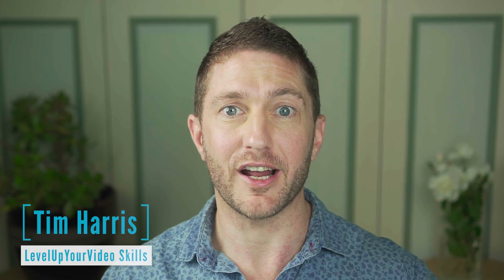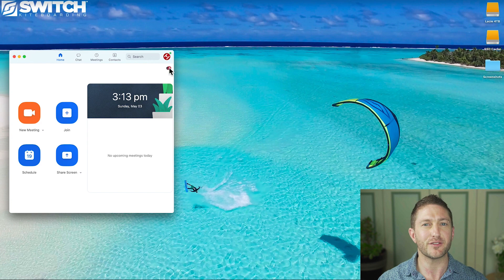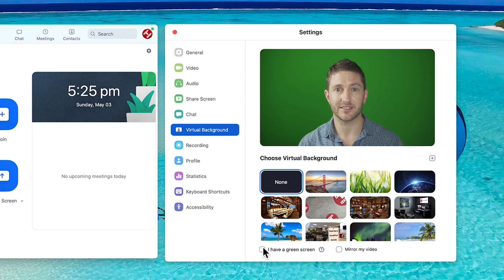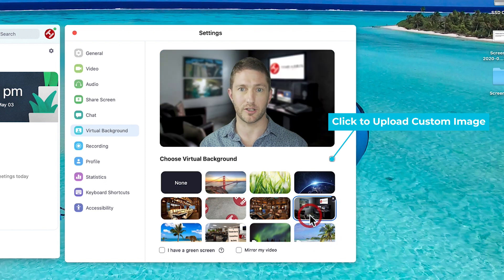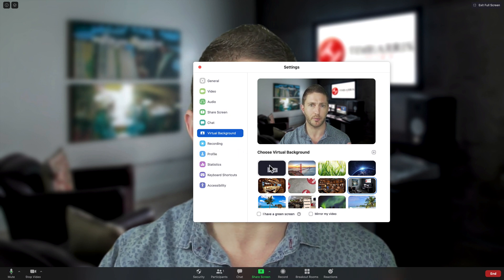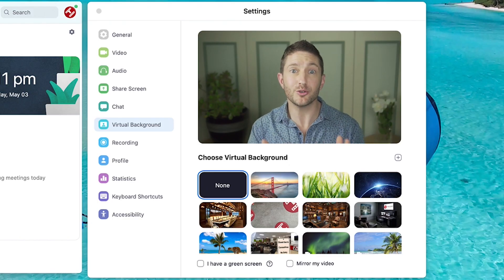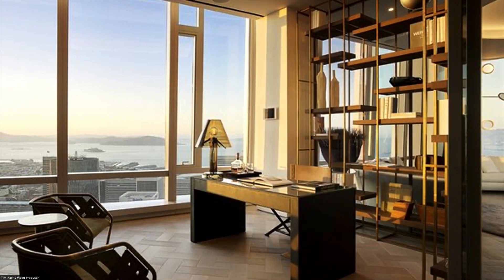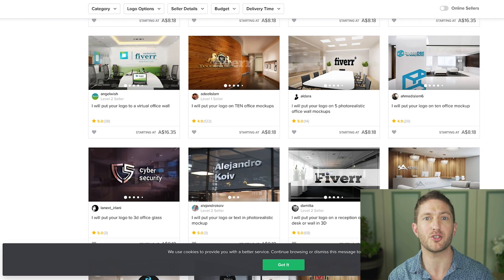Zoom Virtual Background Without Green Screen | Tutorial for Beginners | How to Use Zoom Hacks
A Zoom tutorial for beginners on how to use Zoom Virtual Background without green screen in Zoom meeting. Learn how to change Zoom backgrounds and where to download Zoom background from. Zoom virtual background not working? You'll also learn how to enable then optimise it, along with some troubleshooting hacks.

You'll also learn how to set up perfectly for it as well as finding, downloading and changing different background images and a Zoom hack.

⏱️Timestamps⏱️ for "How to Use Zoom Virtual Background Without Green Screen":
0:00  Quick outline of enabling and how to use Zoom virtual background
0:20  Channel intro and what you'll learn in this video
0:36  Virtual background not working? Here is how you fix it
0:57  When to use the "I have a green screen" option
1:10 Problem with system requirements in Zoom for virtual background (also check Zoom's requirements
1:36  How to change Zoom virtual background
1:48  What is "Mirror my Video" and how does it work
2:00  How to turn on virtual background while in a meeting
2:13  How to look good on Zoom and video calls in general
2:34  4 steps on how to look good on Zoom with a Zoom virtual background
3:03  When to use a virtual background
3:40  Using a custom different image or background
3:44  Where to download Zoom virtual backgrounds on Google
3:48  How to use a copyright free image
3:54  How to get your logo put on a virtual background
4:01  How to take a photo of your office for Zoom virtual background
4:25  What to do next?

1. (Zoom For Mobile) A no-nonsense tutorial on how to download & install Zoom and join a meeting on your phone (iOS/Android)
3. (Zoom for Desktop) To learn step by step how to download/install Zoom & join/create a meeting

This guide works for desktop and laptop, for both Mac, OSX, PC Windows 7, 8, & 10. It's also great for users of tablets and phones, (iPad, Samsung, Android) to know what's possible on the computer version.

This platform is great for busy professionals, networkers (eg BNI) and classes (eg Yoga).

Some questions answered in this video:
1. What is virtual background Zoom?
2. How to turn on the virtual background
3. How Zoom virtual background works
4. How to set Zoom virtual background
5. How to change Zoom virtual background
6. How to upload a virtual background in Zoom
7. Is Zoom virtual background free?
8. Does Zoom virtual background work on Desktop, Windows, Mac, Laptop
9. Can you use a Zoom virtual background video?
10. I can't use Zoom virtual background, won't work
11. Can't find Zoom virtual background
12. Where to find, get and download Zoom virtual backgrounds, and how to change virtual background
13. Zoom virtual background without green screen and with green screen
14. Some general Zoom hacks
15. Zoom virtual background not working
16. How to change the background in Zoom meeting

Complete Zoom Tutorial Series available in the Zoom Tutorial Series Playlist.